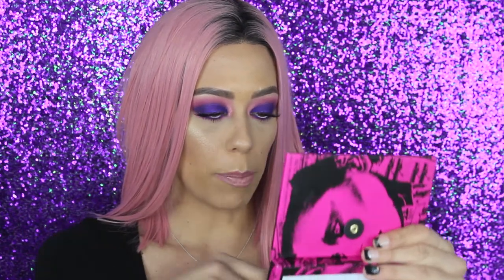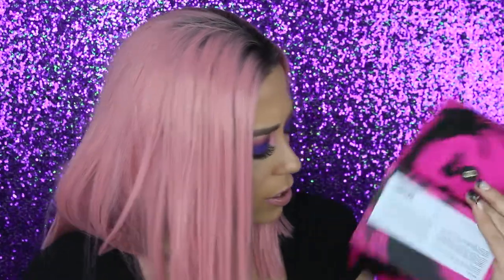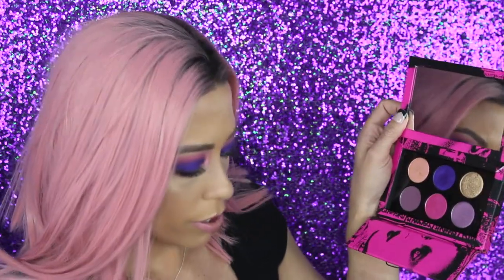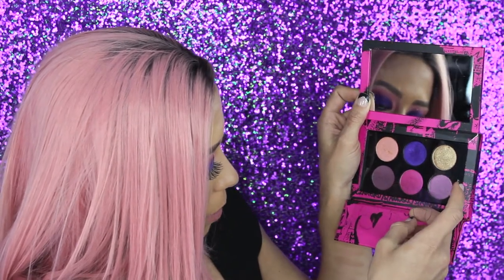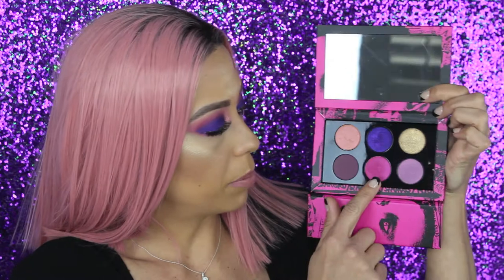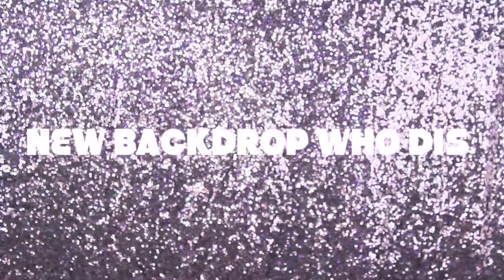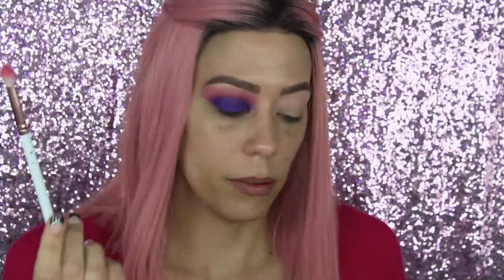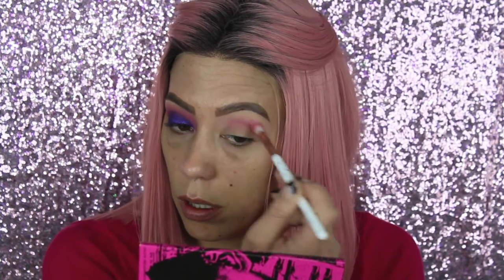PAT MCGRATH LABS MTHRSHP SUBVERSIVE LA VIE EN ROSE EYESHADOW PALETTE REVIEW + TUTORIAL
Hey guys, in today's video we are testing out the Pat McGrath Labs MTHRSHP Subversive La Vie En Rose Eyeshadow Palette.  I give you an honest review, swatches, and a quick eyeshadow tutorial.  If you want to see how this Pat McGrath eyeshadow palette worked out for me, make sure you keep on watching!